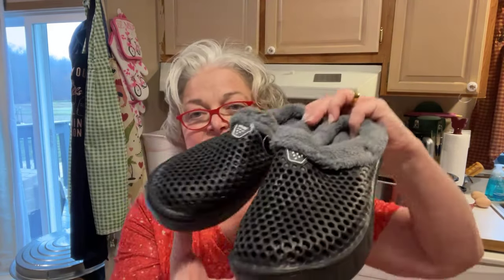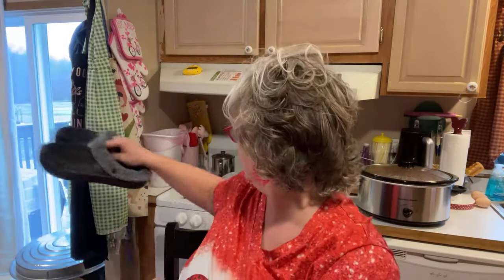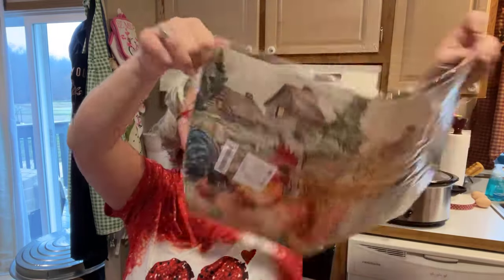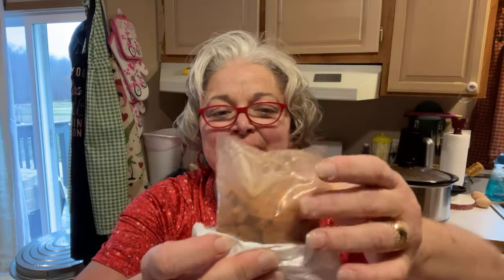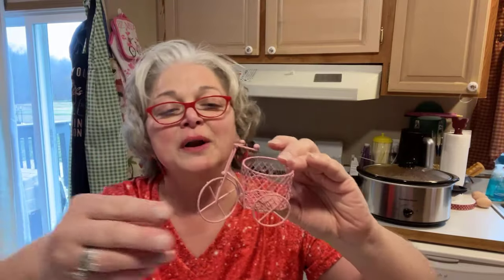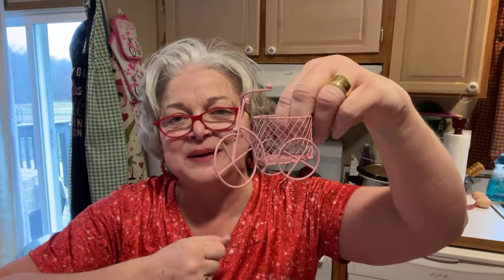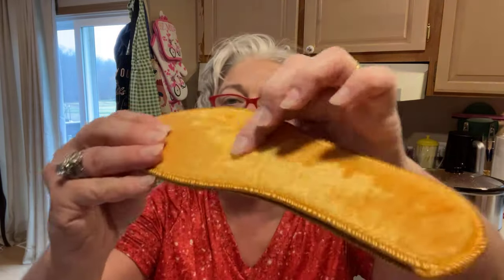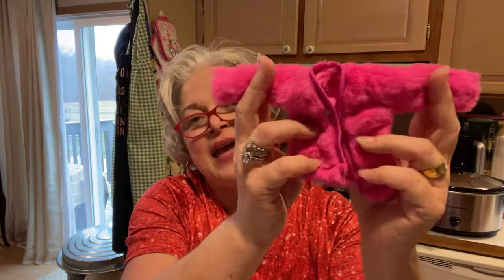Temu haul! Craft ideas, Cleaning tools & beach chair 4 Barbie, Insoles, a dress, Kitchen gadgets.